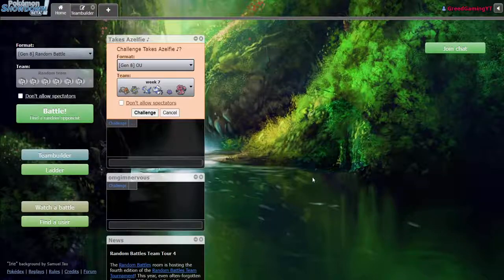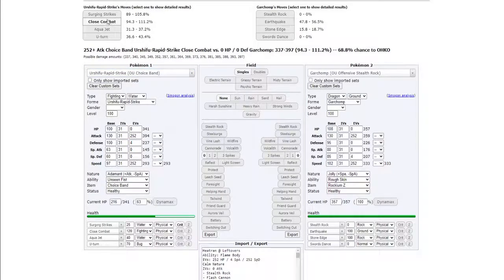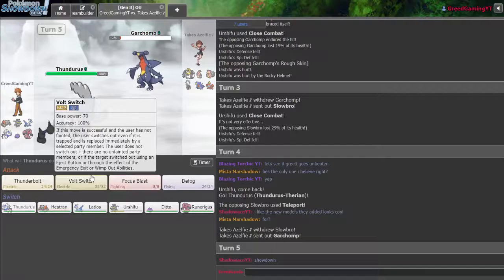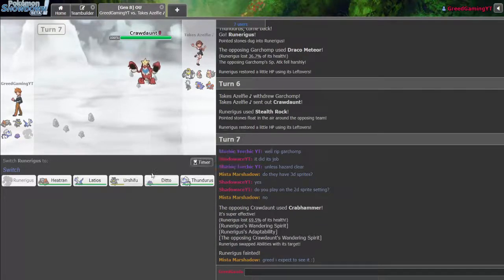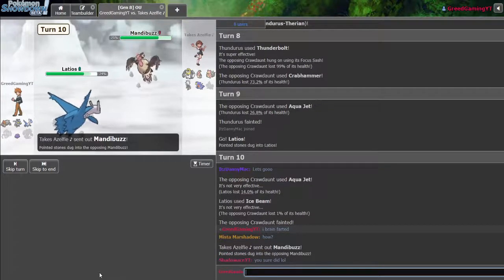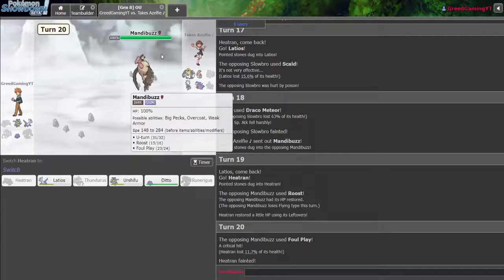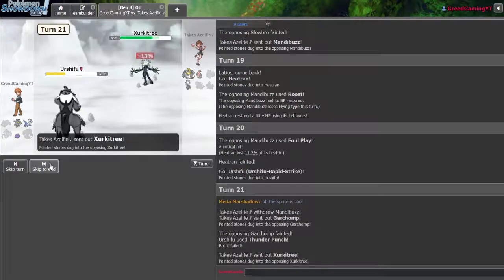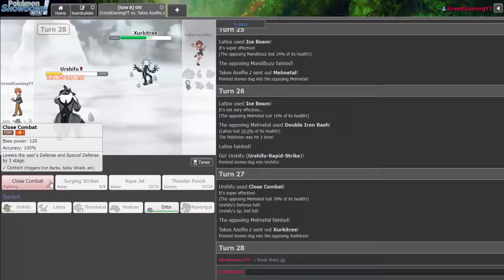Brooklyn Blastoise Vs Highdesert Hydreigons | TCL Draft League | Week 7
What's going on guys, it's ya boi Greed, this is our Week 7 Battle vs Highdesert Hydreigons.

🔗Got a new series going on with my boi Shadowace1, we soullinking Pokemon Heart Gold and Soul Silver

⚔If you enjoy playing Pokemon Competievely or just for fun check out Pokemon Showdown